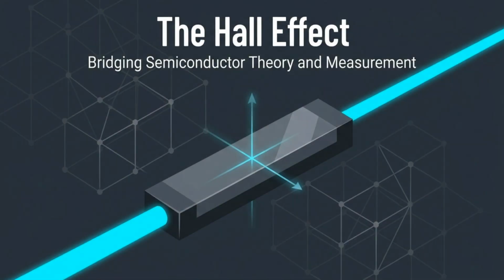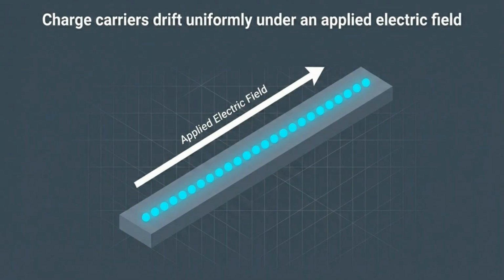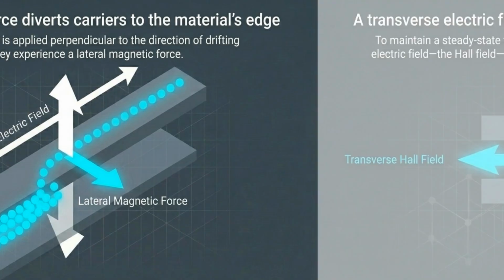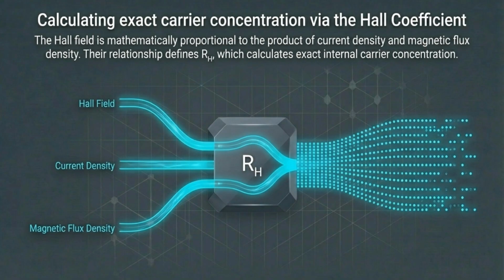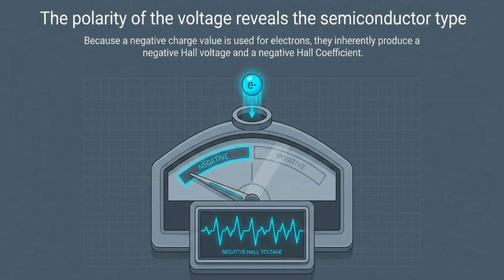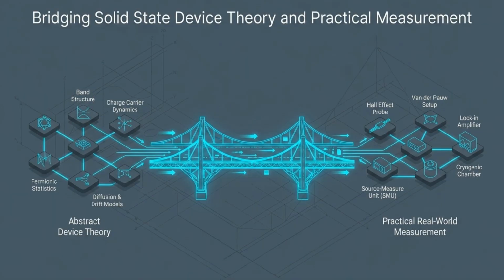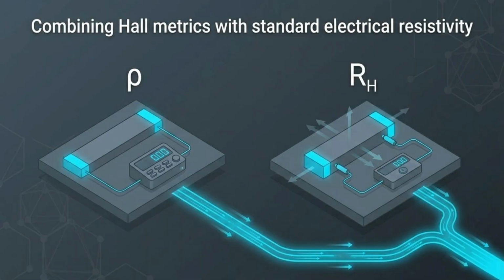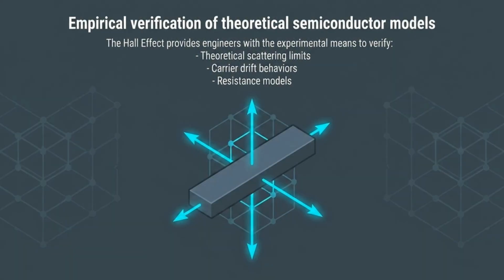The Hall Effect: Bridging Semiconductor Theory and Measurement | Solid State Devices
Welcome back to our series on Solid State Devices! In this video, we explore the physics and practical engineering applications of the Hall Effect. We will dive into the phenomenon where an electric field develops in a direction mutually perpendicular to simultaneously applied electric and magnetic fields.
You will learn how drifting carriers experience a lateral magnetic force, which causes a transverse electric field to naturally build up and balance the force, ultimately resulting in a measurable Hall voltage.
Key topics covered in this video include:
Calculating Carrier Concentration: Discover how the Hall Coefficient (RH) can be used to calculate the exact carrier concentration within a material, since the Hall field is mathematically proportional to the product of the current density and the magnetic flux density.
Identifying Semiconductor Type: Understand why electrons yield a negative Hall coefficient, and why measuring the sign of the Hall voltage is a common technique for determining if an unknown sample is n-type or p-type.
Measuring Carrier Mobility: See how the Hall Effect unifies abstract device theory with real-world measurement. We explain how, once a semiconductor's standard electrical resistivity (ρ) is measured, mobility is simply calculated as the ratio of the Hall coefficient to the resistivity (μp=RH/ρ). This provides engineers with the experimental means to verify the theoretical scattering limits, drift behaviors, and resistance models discussed throughout the module.